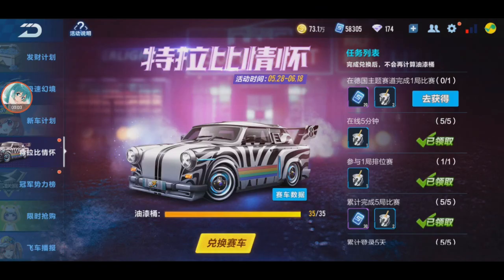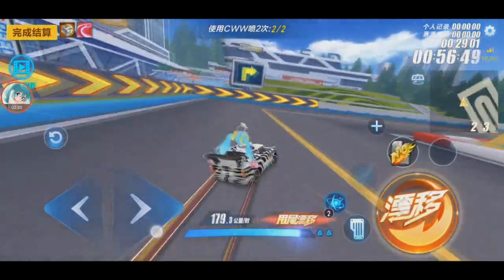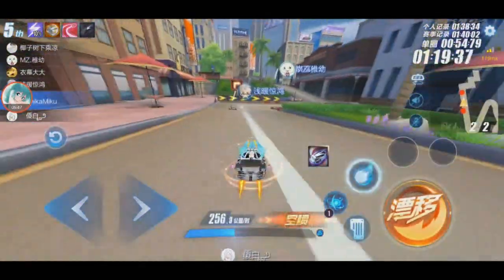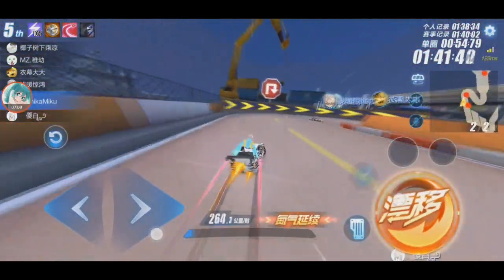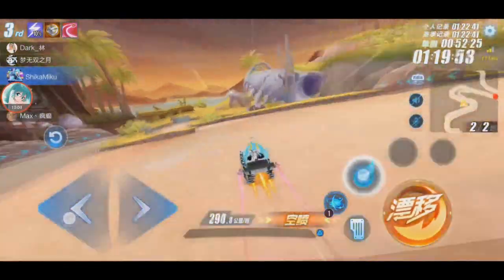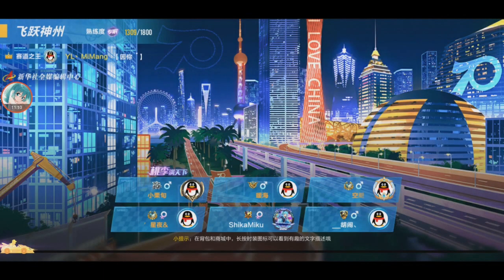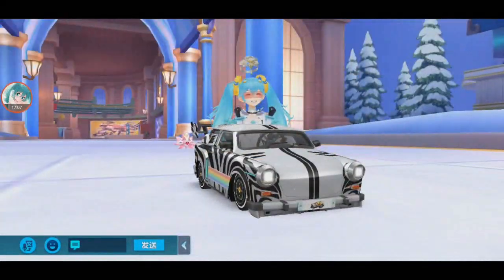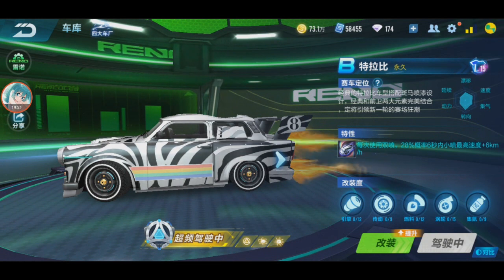Reviewing B car Trabi - What Is This Drift? 【QQ Speed Mobile】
i guess its one of those B cars ._.